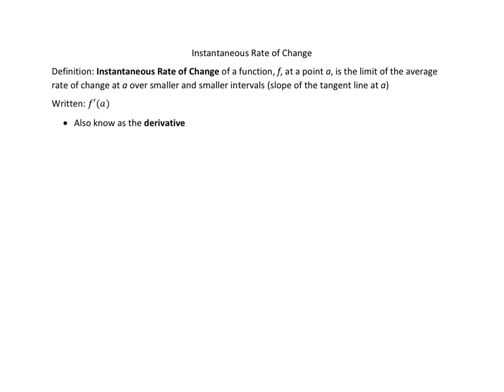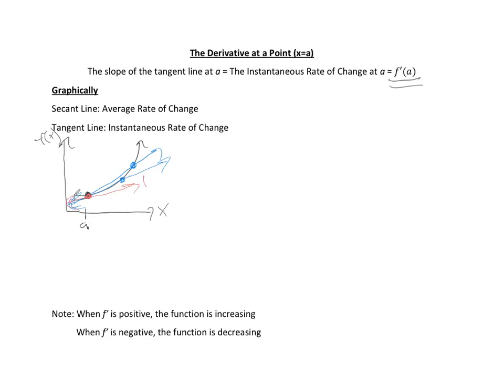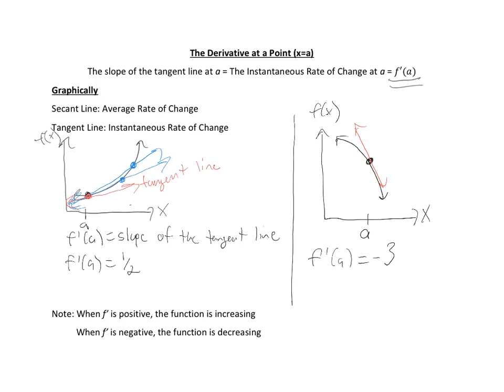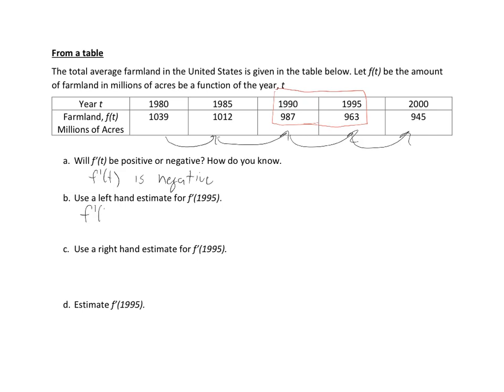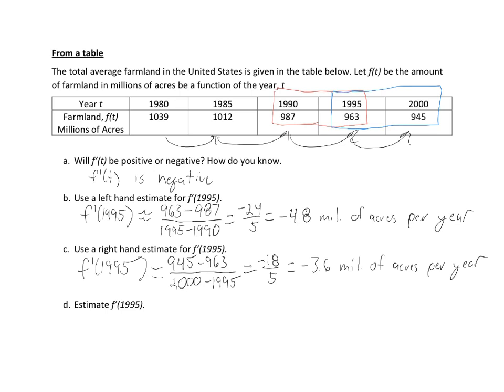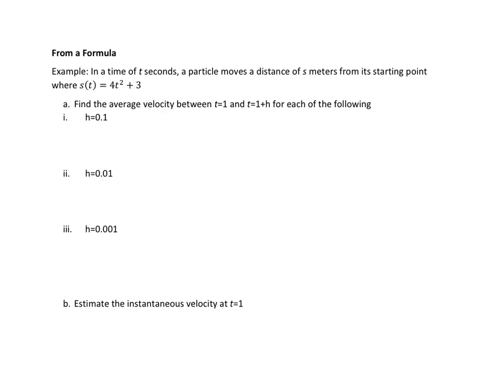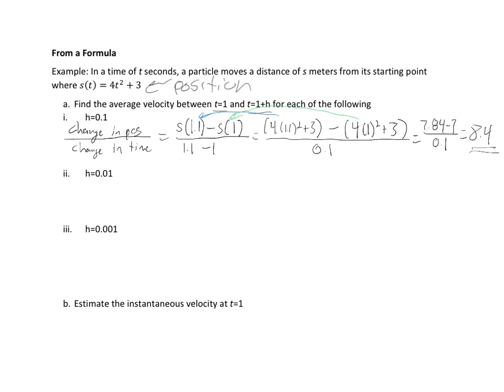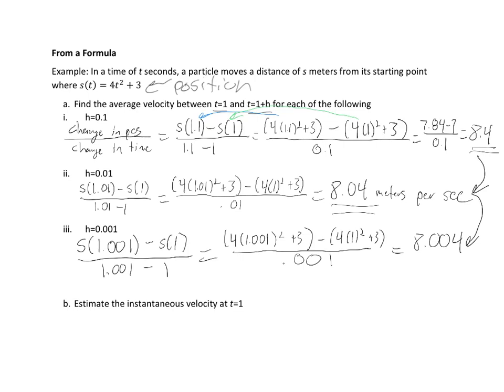Instantaneous Rate Of Change